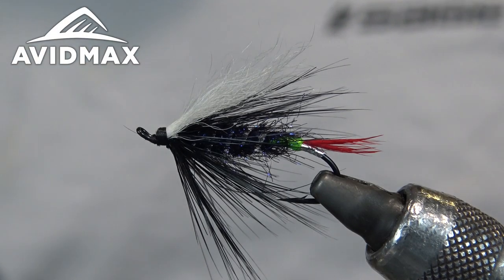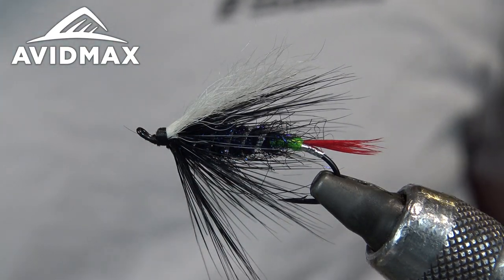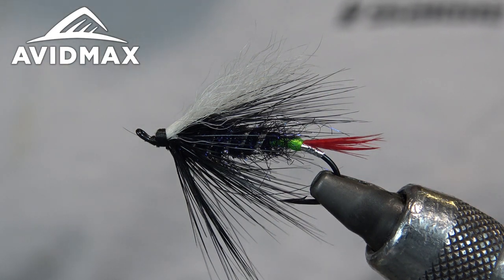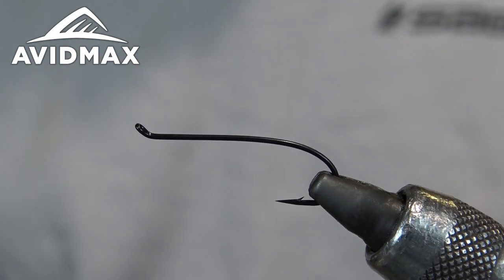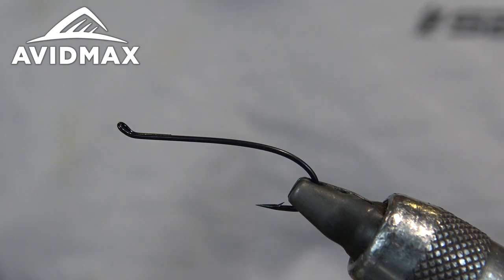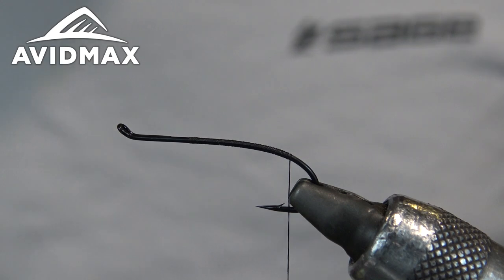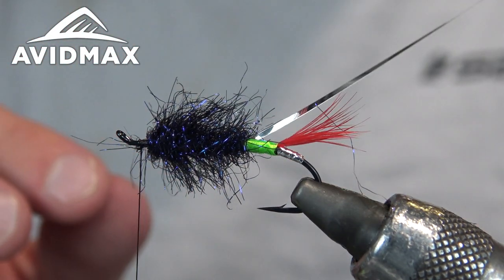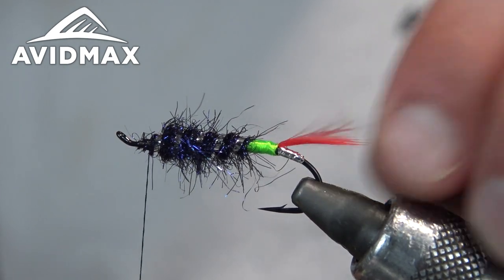How to tie the Green Butt Skunk | AvidMax Fly Tying Tuesday Tutorials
Green Butt Skunk Ingredients List

In this week’s episode of Tying Tuesdays, watch as Dave ties the Green Butt Skunk!

As a general all-around pattern for trout to steelhead, the Green Butt Skunk is an exceptionally hard fly to beat. The fly itself has been around for many years and in that time has solidified itself as a staple fly for many anglers. The reason for its success and popularity is because it can be fished in high, murky water effectively as well as low, clear water without spooking fish that are hanging up close to shore. The black body contrasts with the red and green at the back of the fly, giving it a very mellow, non-invasive look while also having just the right amount of "pop" to make it stick out. Tie them in your favorite size hook for the fish you are going after (I think size 6 and size 8 are optimal for trout). You can even fish these flies on a little 4 weight rod as the pattern itself has very little weight. I think they are best fished while being swung through a piece of water but are also effective when stripped back. Note, if you are trying to fish deeper water, tying the fly a little more sparsely and attaching it to the end of a sink tip or sinking line will help get the fly down to the strike zone.